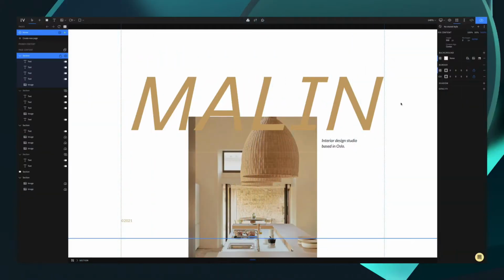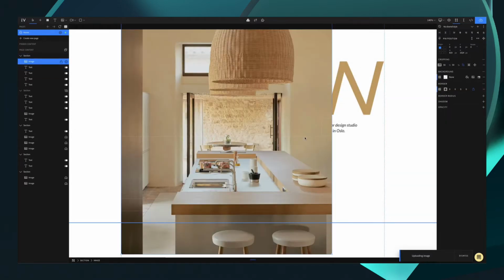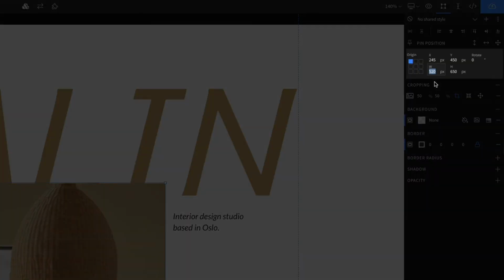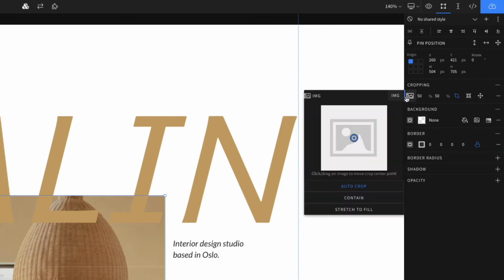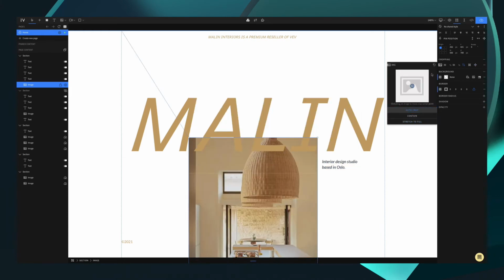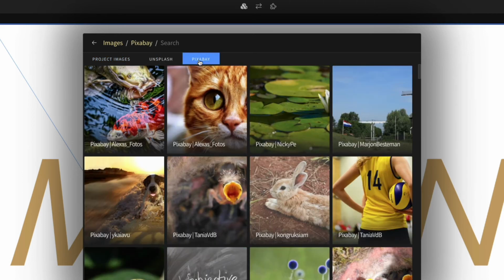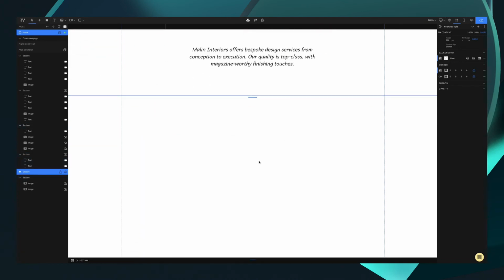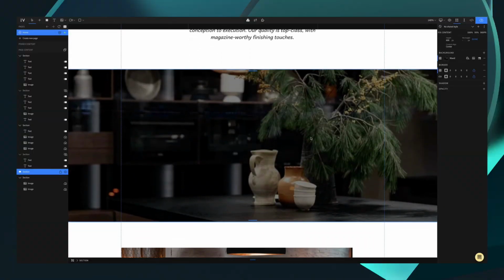Image Basics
Images are important assets for any site. They can be used to tell a story, display portfolio work, or even act as a background in a section.

In this lesson, we are going to show you how to add image elements to your canvas, how to change their size and position and lastly how to customize and crop.

Breakdown:
00:00 - Introduction
00:19 - Adding images
00:50 - Sizing
01:14 - Positioning
01:37 - Customizing and Cropping
02:34 - Access the Image Library with Unsplash and Pixabay
02:58 - Adding Alt Text to Images
03:15 - Background Images with an Overlay